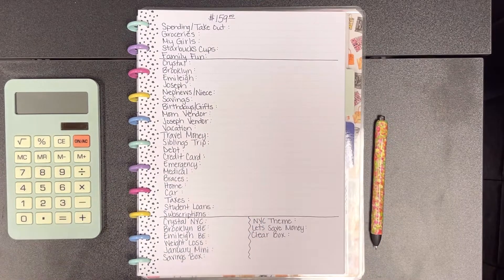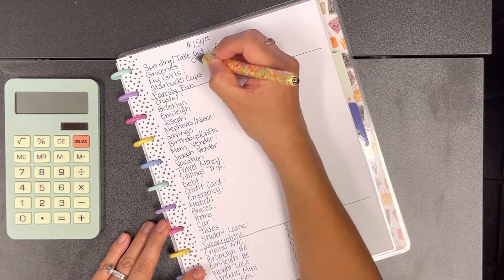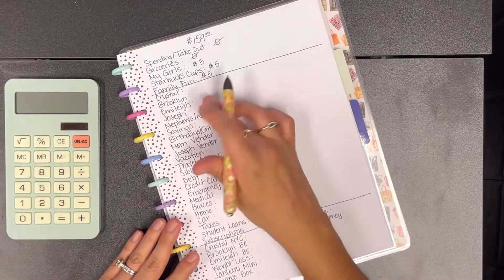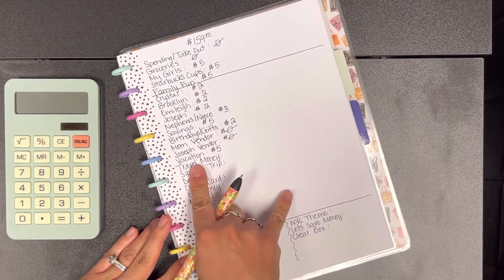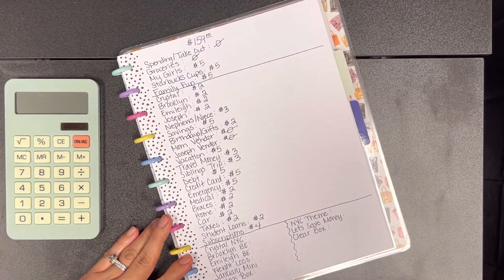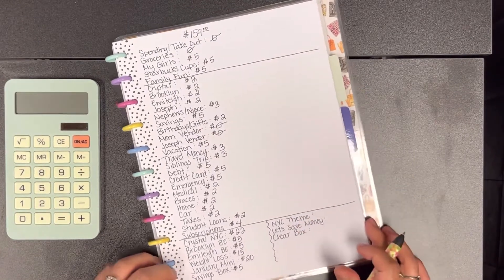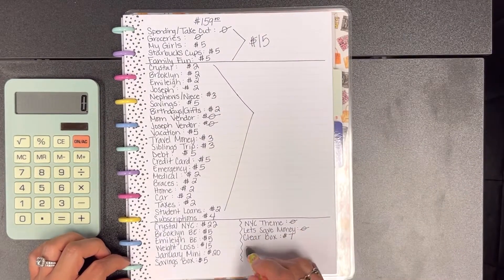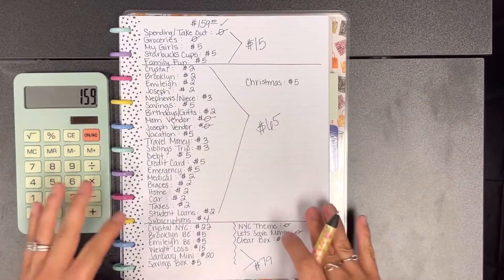$159 Budget With Me | Low Income | Budget With Crystal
Moterm A7 binder (Pebble-Black, 30mm Ring)

Moterm A6 Luxe Rings Planner (Pebble-Taupe, 30mm Ring)

Light Blue A6 Binder

Orange Lollipro A6 binder

Light Pink Lollipro A6 binder

Bamboo Sunglasses Display (Cash Tray)

Glitter Sunglasses Display (Cash Tray)

Phone Stand

Clear Box w/ lock

Erin Condren Accordion Pouch